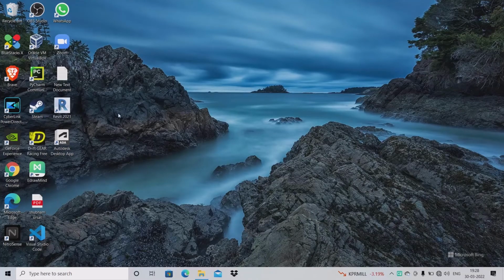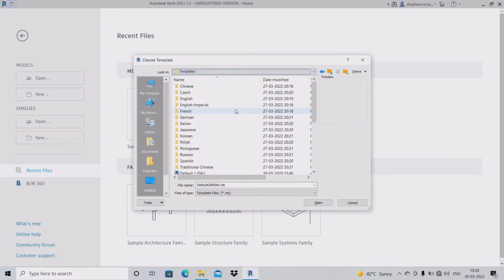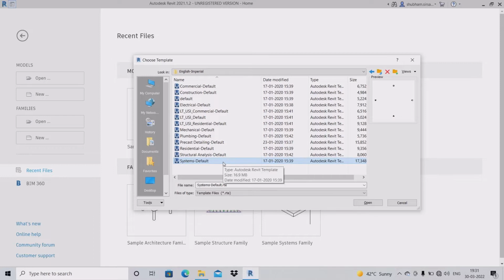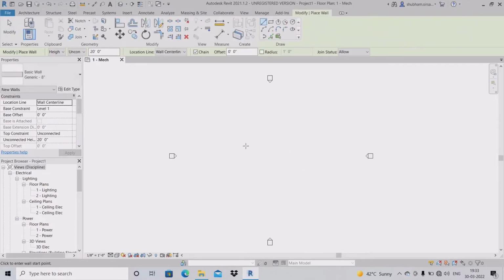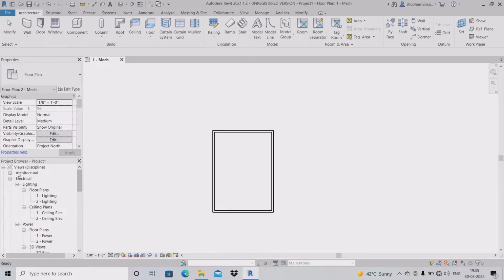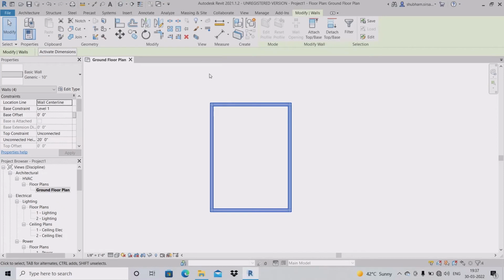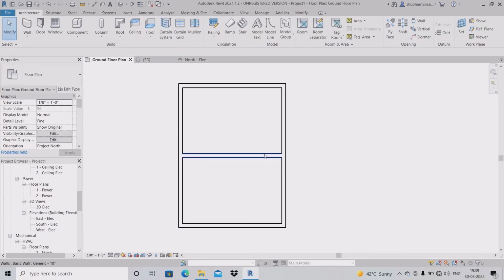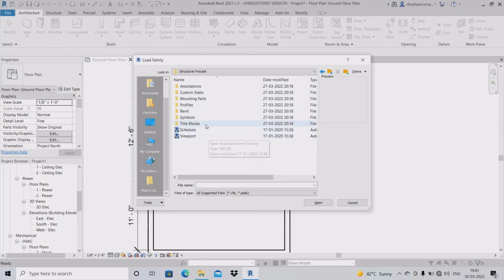Autodesk Revit 2021 | 01| simple 2BHK house of Flat design | Architecture design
How to design a simple 2BHK flat in revit software and easy way with dimension plan and PDF export.